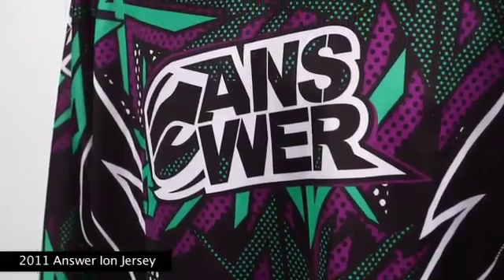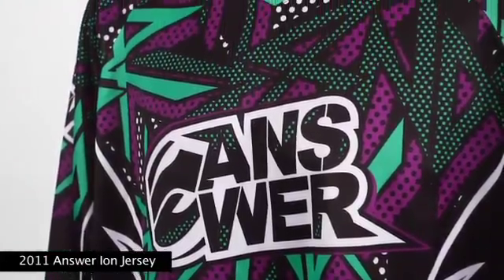Answer Ion Jersey 2011 From SHOPMOTOGEAR.COM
Ion Jersey
SPECIFICATIONS

   1. Engineered raglan sleeve, full cut pattern and multi-paneled, contoured collar
   2. Self-fabric collar fits snug, is non-restrictive and keeps dirt out
   3. Lycra® micro cuffs hold sleeves in place without constricting tightness
   4. Detail highlights include full yet tailored cut, extra long tail and flat seam stitching